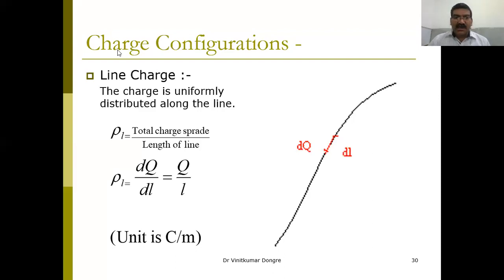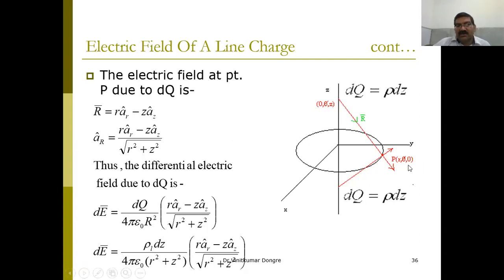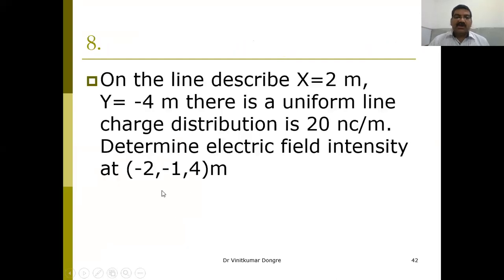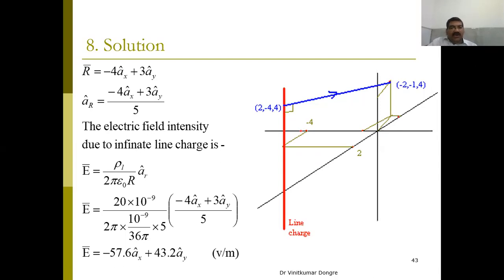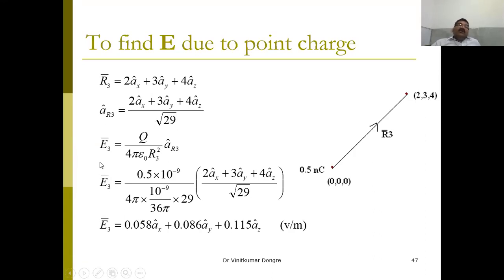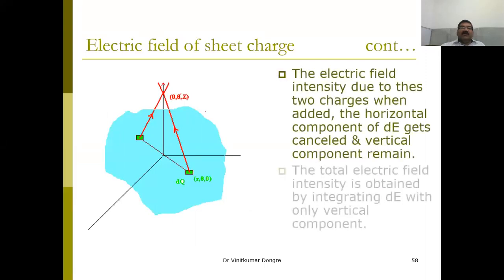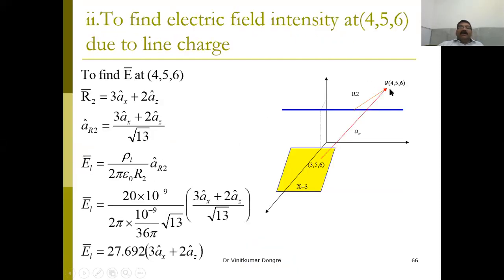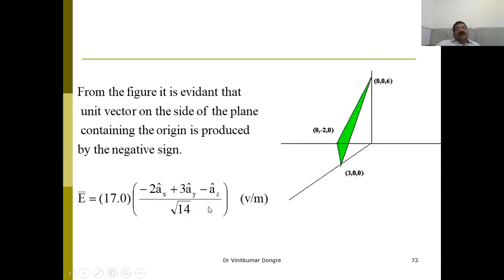Numerical on Electric Field Intensity due to Line Charge and Surface Charge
In this video a numerical on line charge distribution and surface charge distribution is discussed.